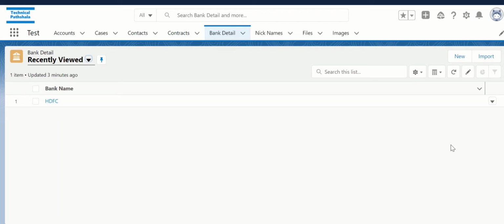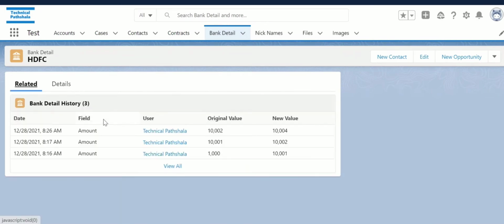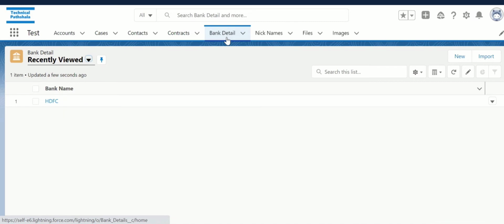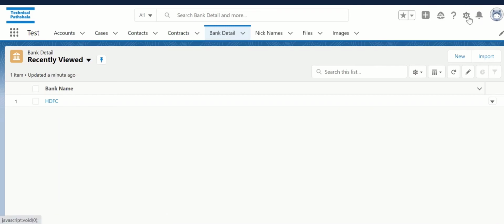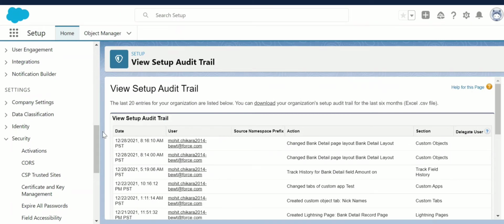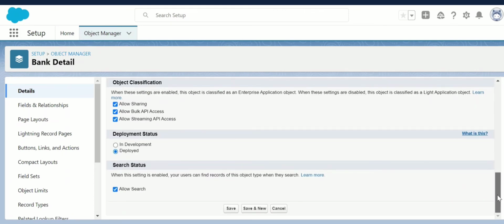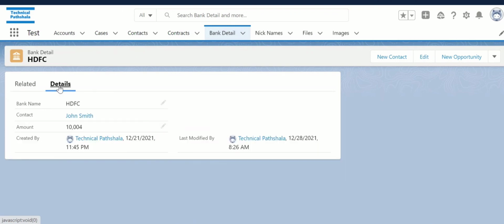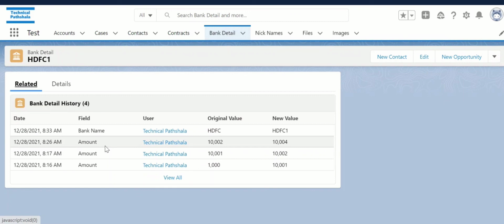View Setup Audit Trail, Login history and tracking Field History in SFDC